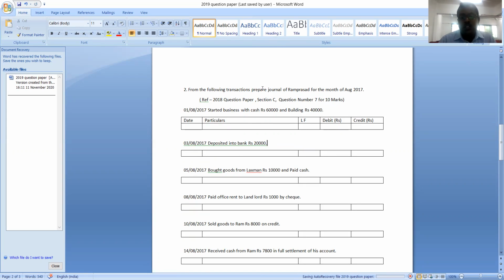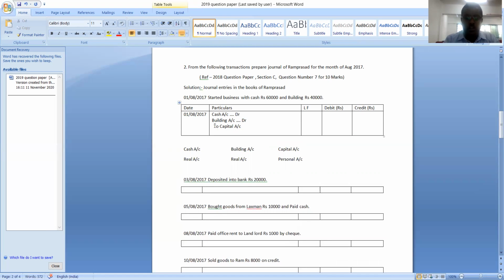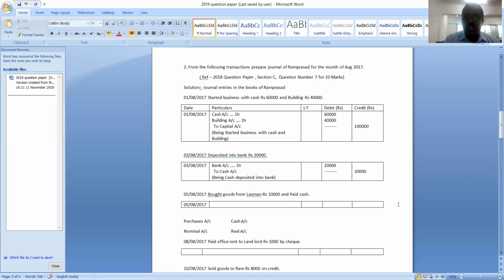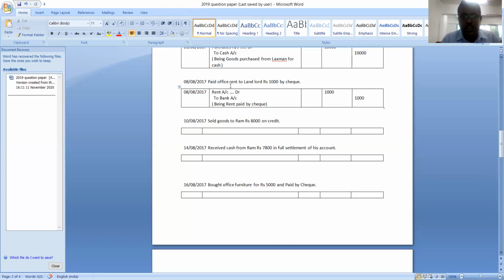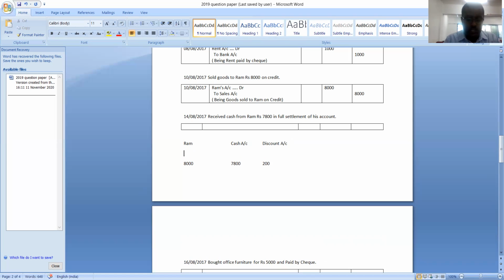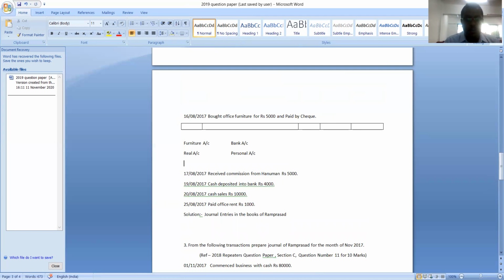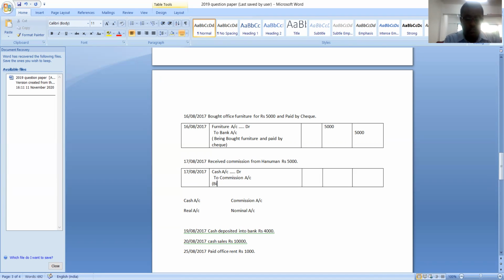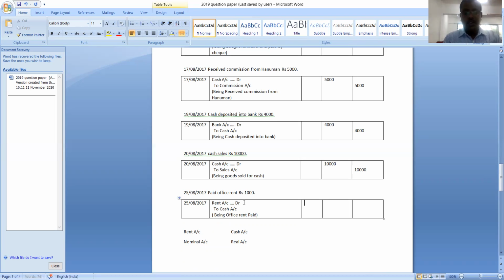Financial Accounting : 2018 Question paper problem on Journal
Class: BCA 1st Sem
Subject: Financial Accounting
Concept: 2018 QP problem on Journal